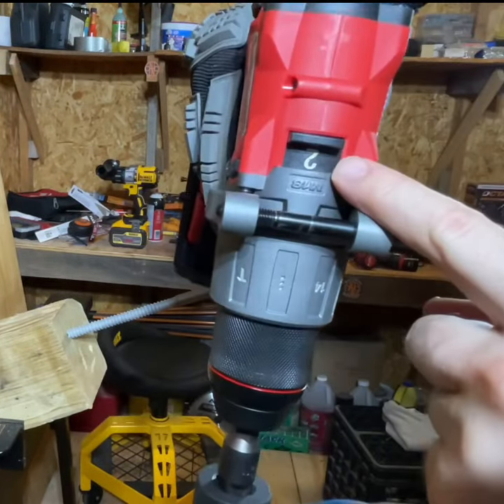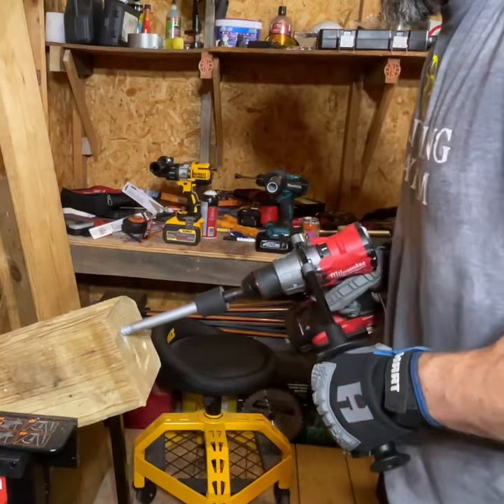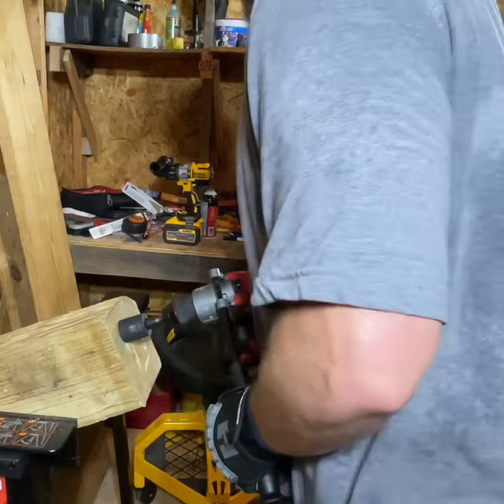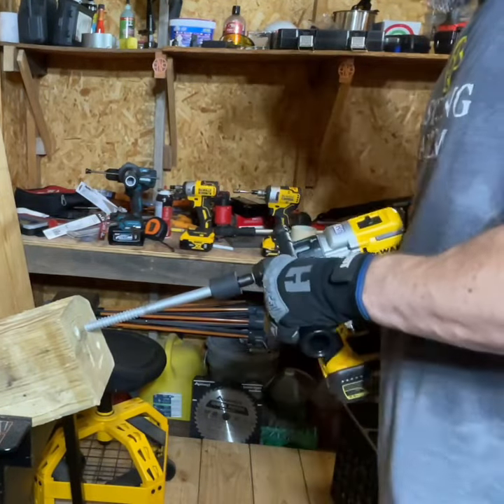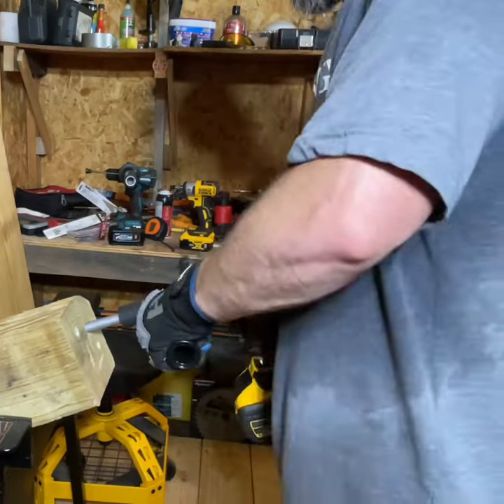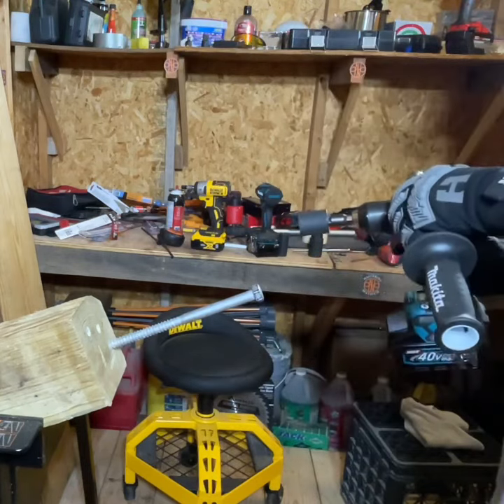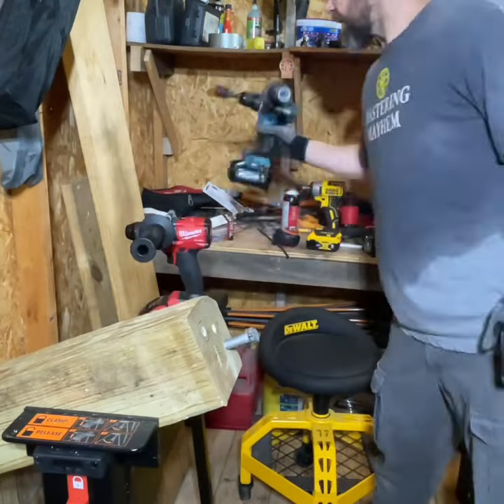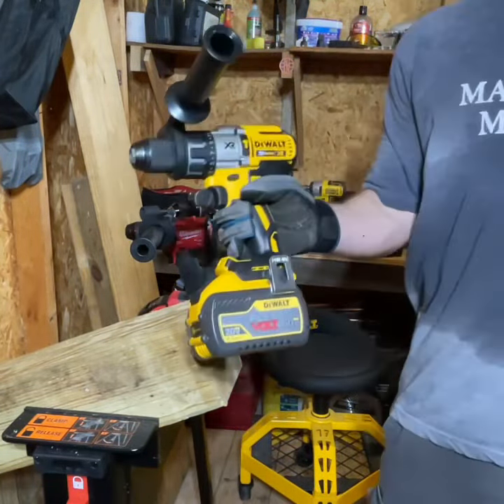Hammer Drill Torque Power SHOWDOWN With 12" Lag Bolt!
Milwaukee 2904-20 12V 1/2" Hammer Drill/Driver (Bare Tool)

Makita - 1/2 Hammer Driver-Drill Kit 2.5Ah (GPH01D)

DEWALT FLEXVOLT ADVANTAGE 20V MAX* Hammer Drill, Cordless, 1/2-Inch, Tool Only (DCD999B)

Metabo HPT 36V MultiVolt Rear Handle Circular Saw

Makita XSR01Z LXT 36V Brushless Rear Handle 7-1/4" Circular Saw (renewed)

SKILSAW 7-1/4 IN. TRUEHVL Cordless Worm Drive SKILSAW with TRUEHVL Battery, Diablo Blade-SPTH77M-12

2 Pack 6.5Ah 18V Battery for Milwaukee

3-Tier Tool Cart with Lock Drawer and Wheels Big Capacity 3-Tray Rolling Utility Cart 350 Lbs - $74.99!!